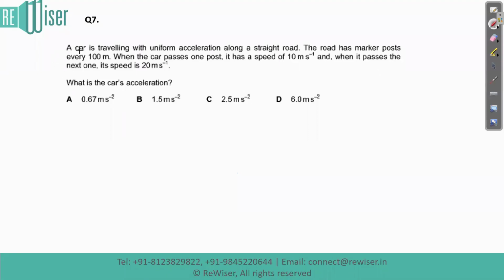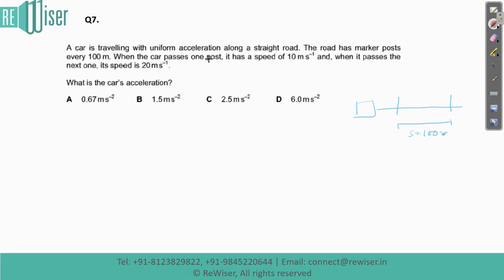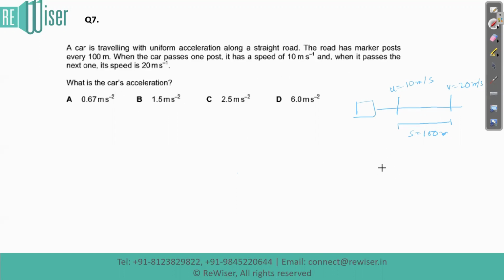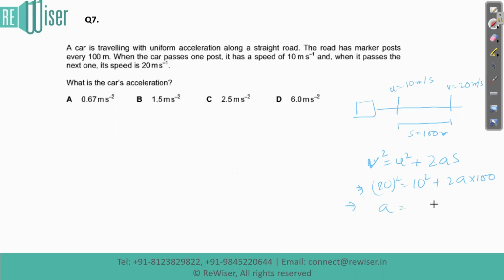AS/A Level Physics: Kinematics 2.1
About Video:-

Welcome to the AS/A Level Physics: Kinematics session. Here we will find out acceleration using ticker points and equations of motion. Watch the video till the very end to help you improve your preparation.